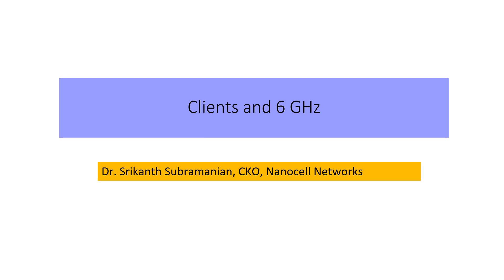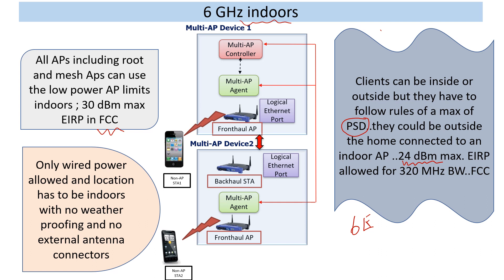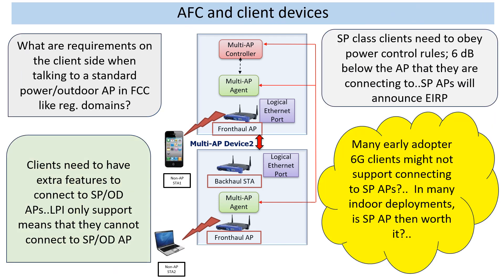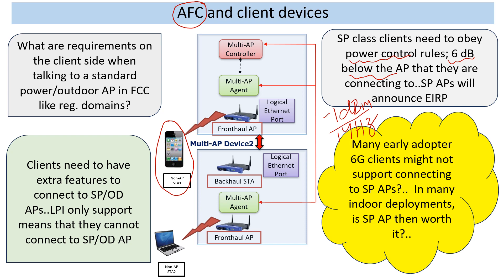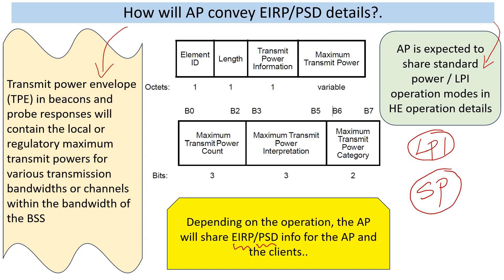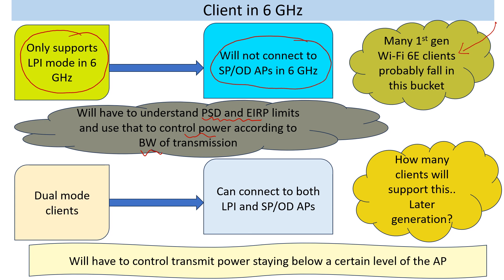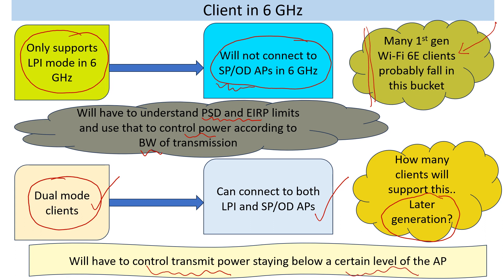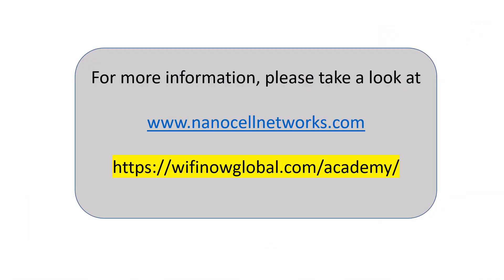Wi-Fi 6GHZ clients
Here is a short video on some of the nuances relating to clients in 6 GHz unlicensed band where they might be seeing AFC enabled APs